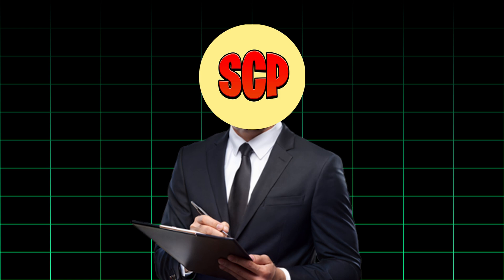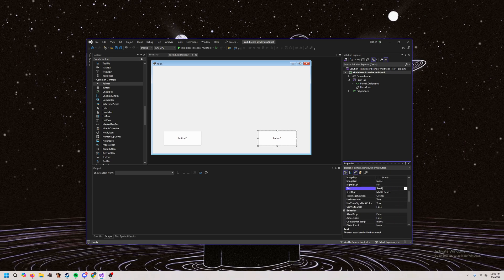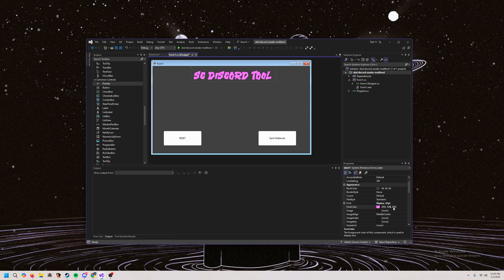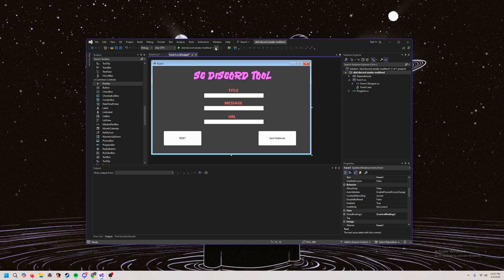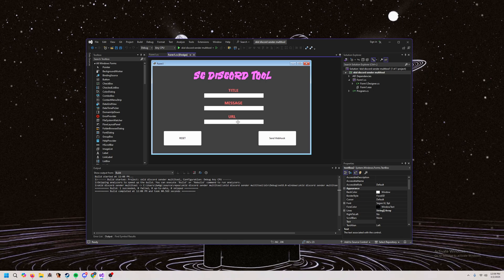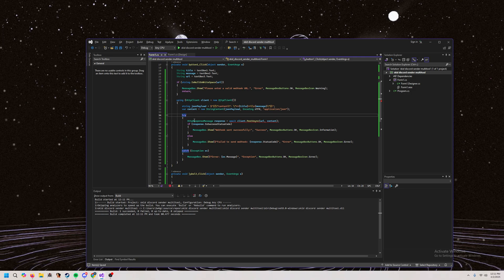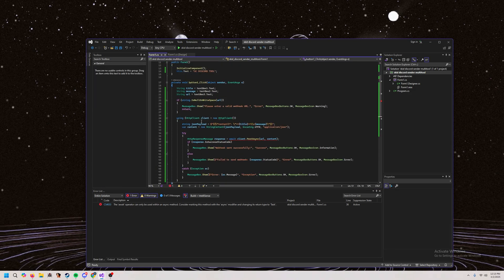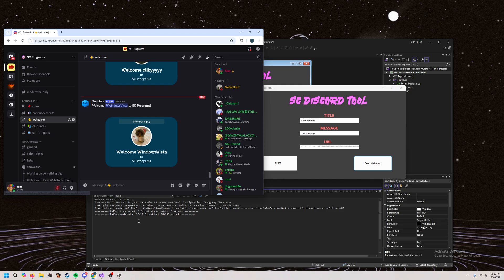How To Make A MULTI TOOL GUI (EASY)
In this video I show you how to make a multi tool in c#, which can send discord webhooks. This tutorial covers how to make a gui for your mutlitool.